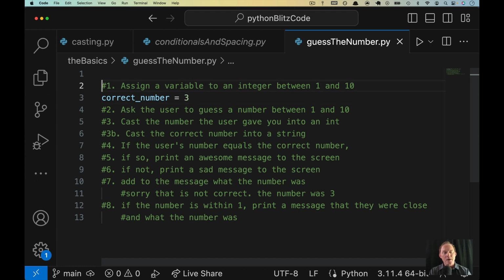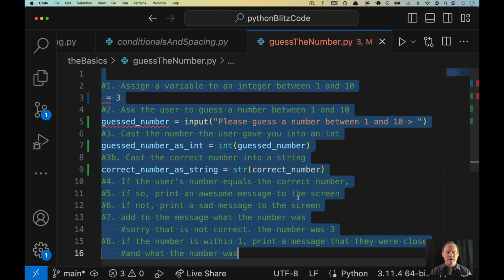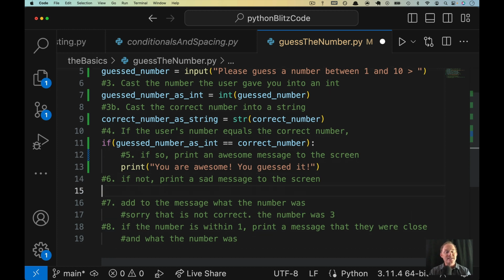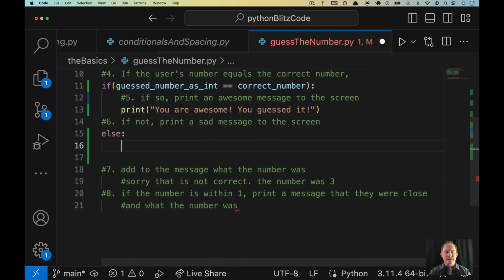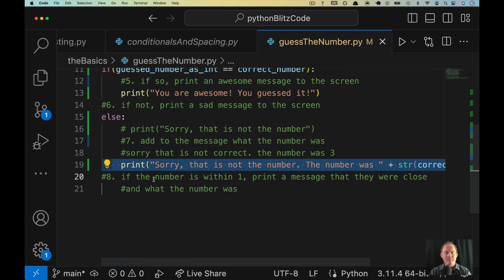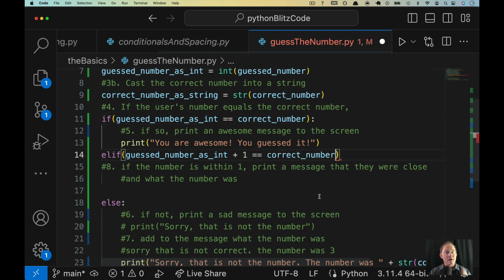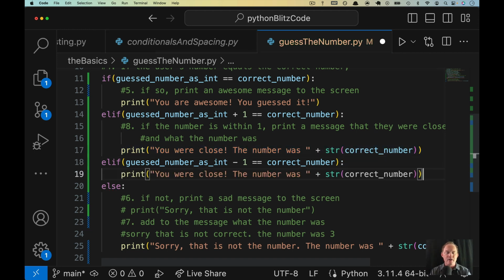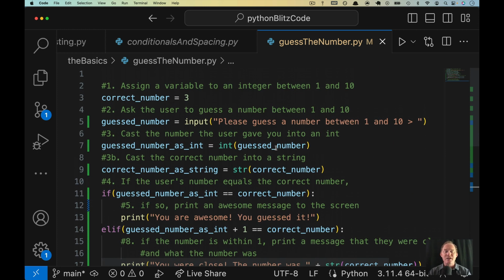Introduction to Python #16 - Guess a number solution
We cover the solution for the first guess the number challenge.